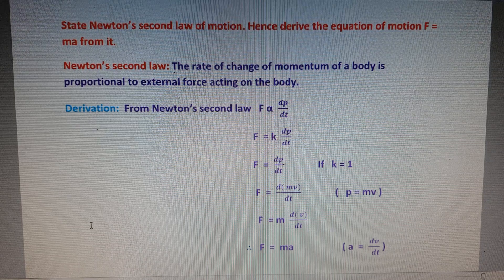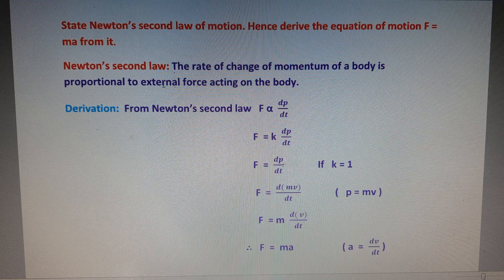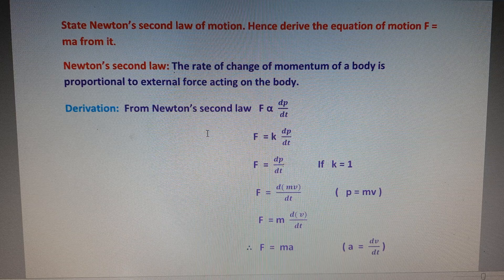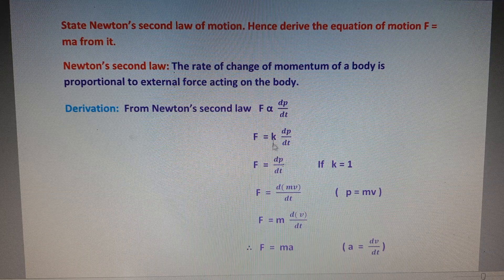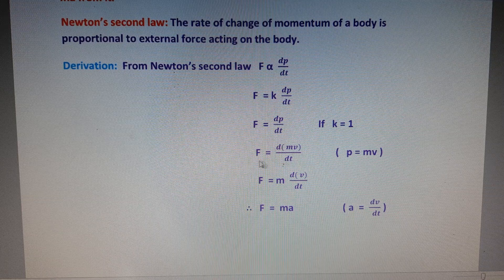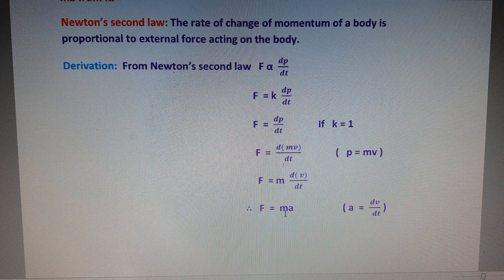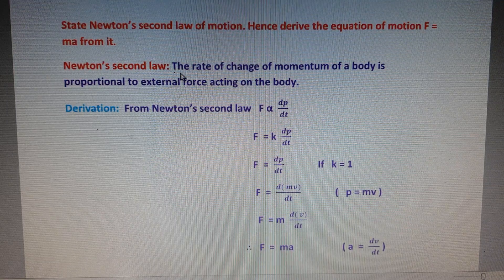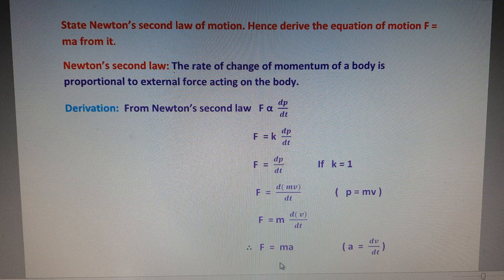NEWTON'S SECOND LAW // LAWS OF MOTION // PHYSICS FIRST YEAR // FOUR MSRKS IMPORTANT QUESTION //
NEWTON'S SECOND LAW // LAWS OF MOTION // PHYSICS FIRST YEAR // FOUR MSRKS IMPORTANT QUESTION // CLASS 11 //